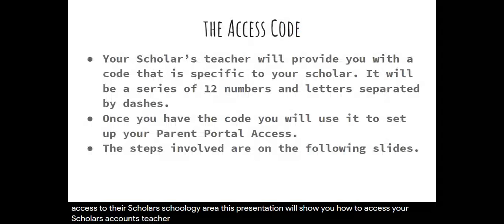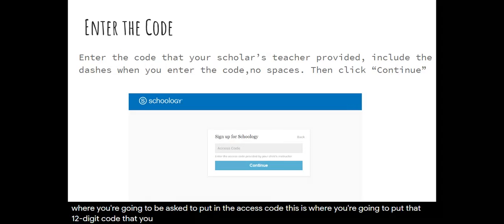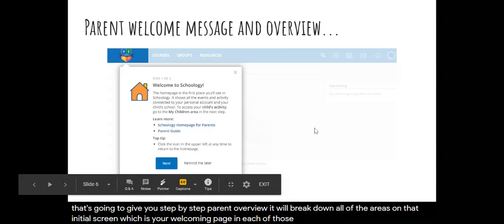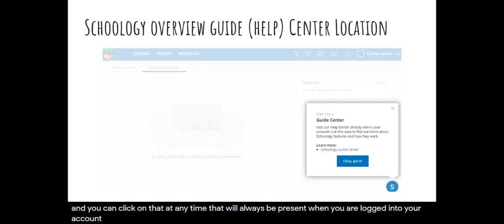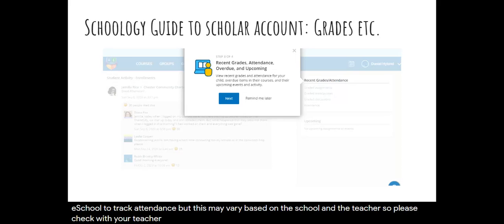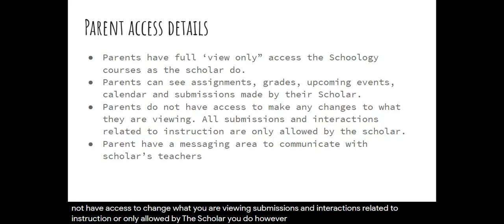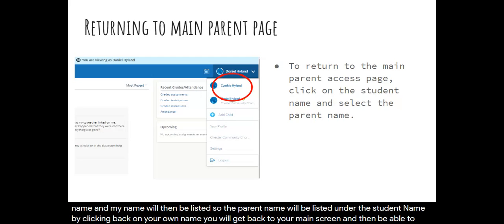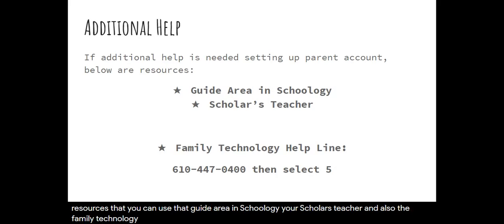Schoology Access Instructions for Families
CCCS families, please watch this video for instructions for accessing Schoology.